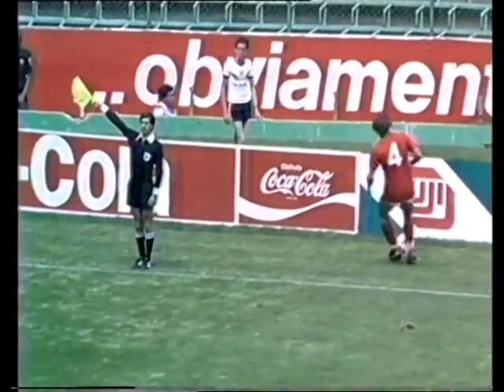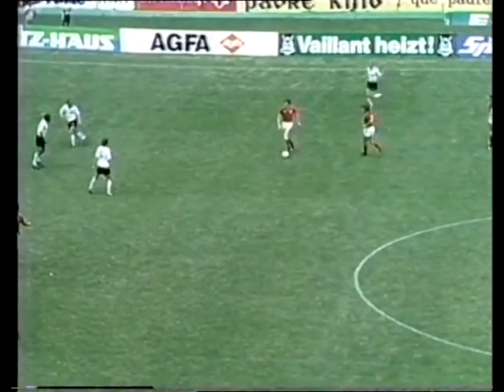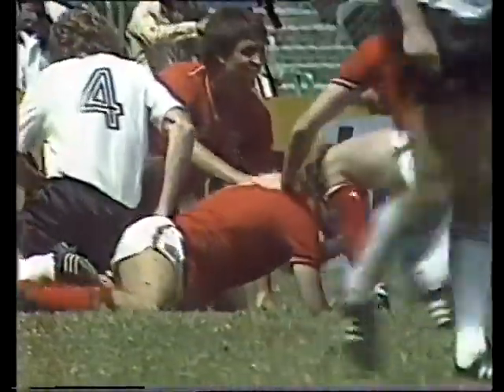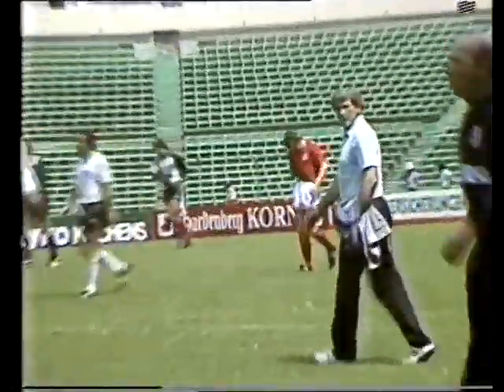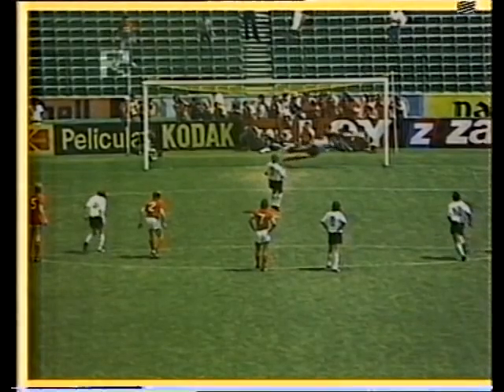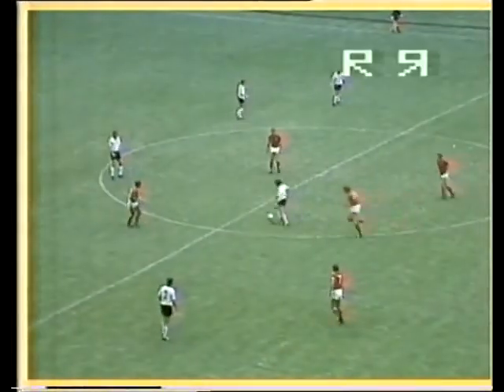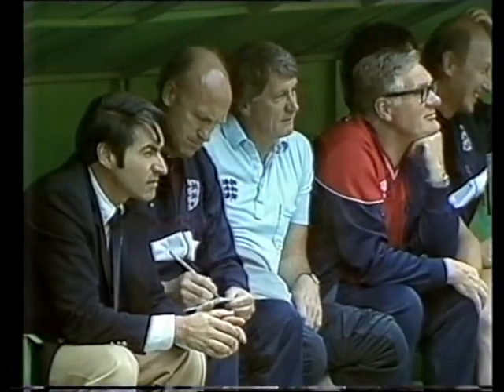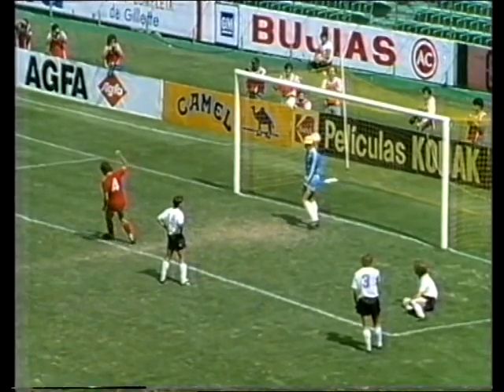12 06 1985 England v West Germany